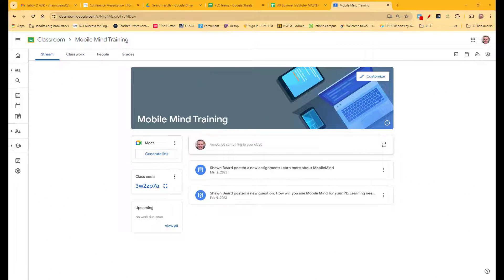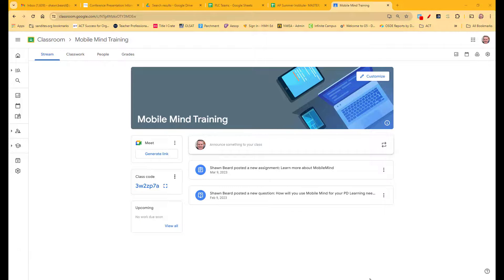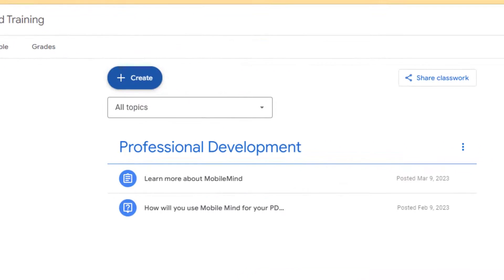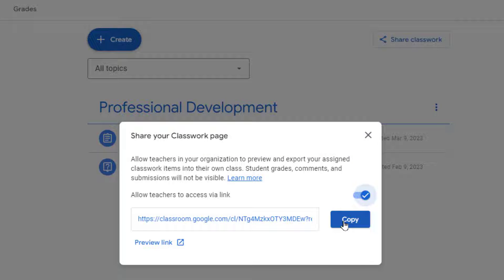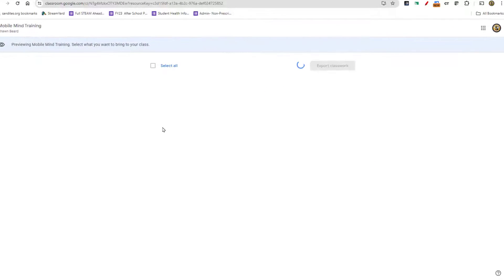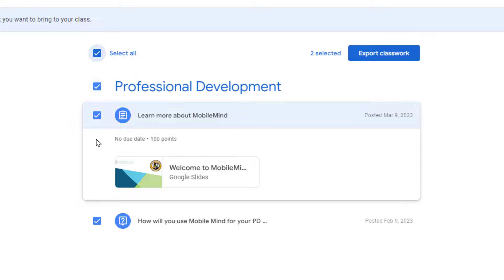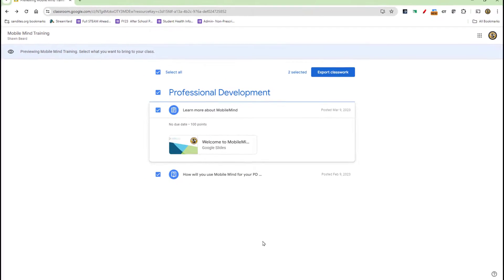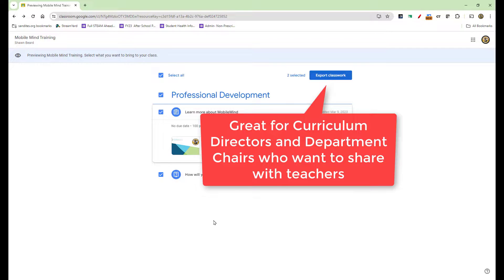Share Classwork without adding a Co-Teacher in Google Classroom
Quick and easy way to share lessons from Google Classroom with others without adding a Co-Teacher.  Great for department chairs and curriculum directors.